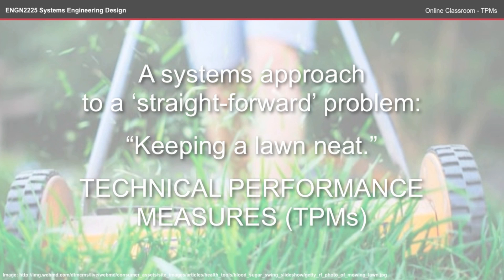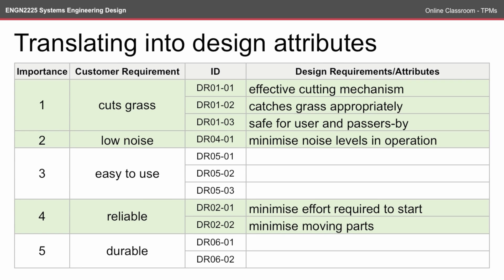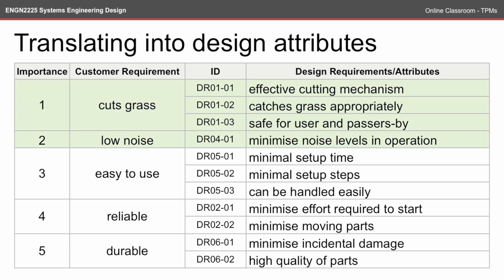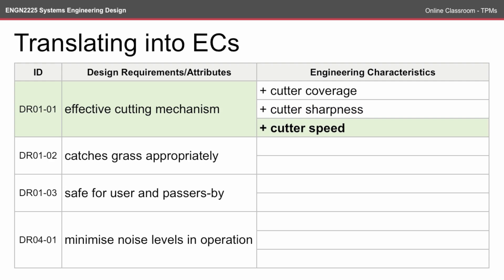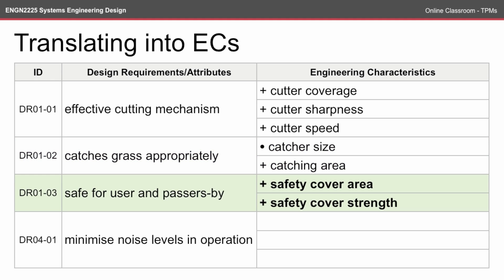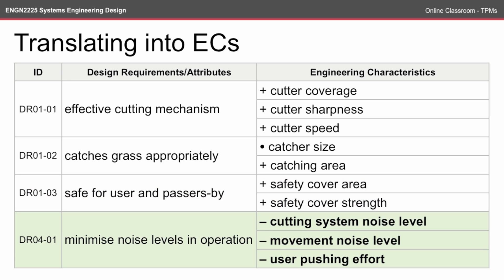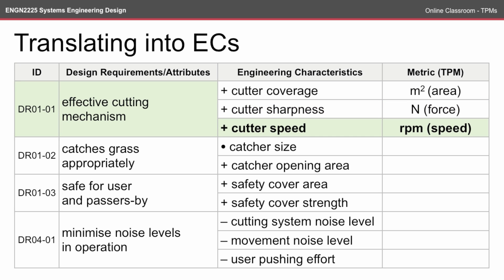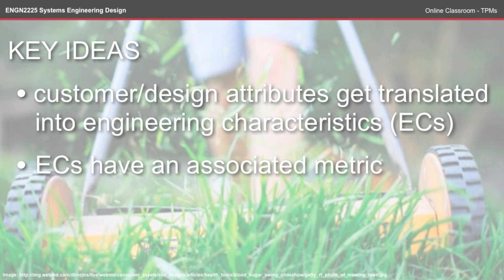ENGN2225 OC - Technical Performance Measures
A technical performance measure becomes the key to understanding whether or not our design meets or exceeds the requirements, and competing products. Setting the TPMs or 'metrics' allows us to compare designs against a common scale.